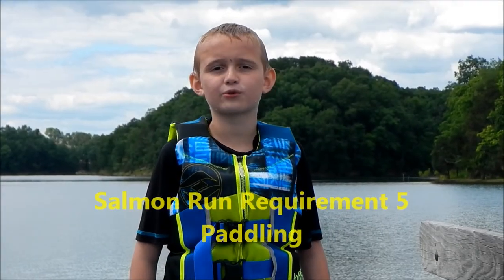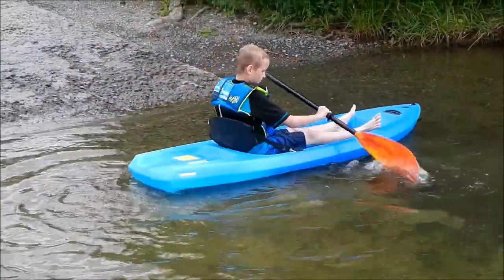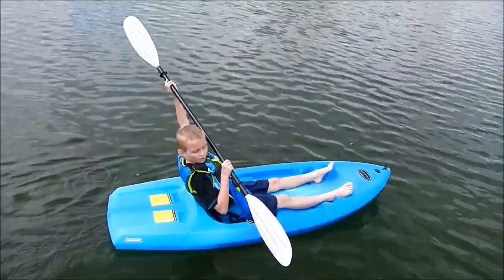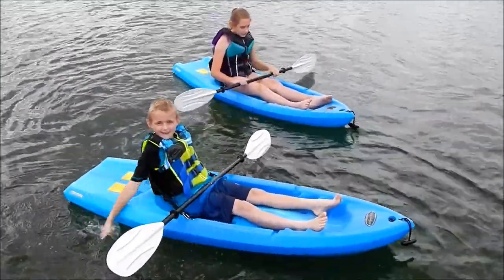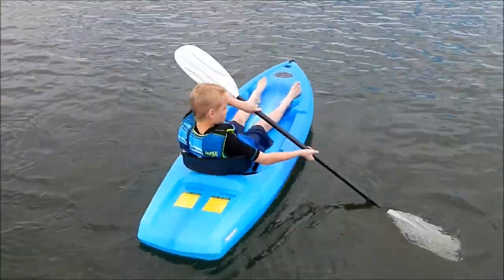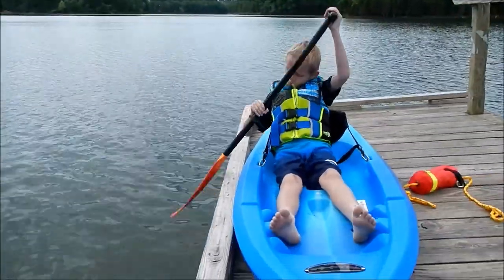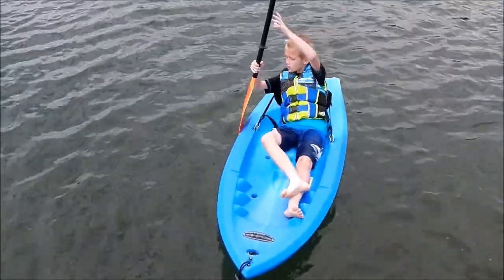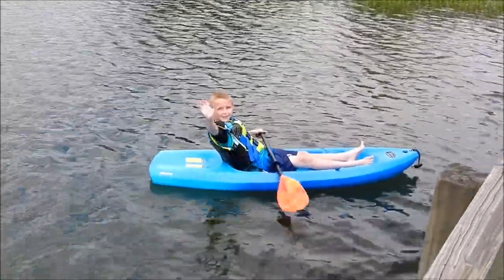How to paddle a boat - Cubscout Eric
Shows you how to control and paddle a boat.  Salmon run requirement 5  Demonstrated multiple paddle Strokes.